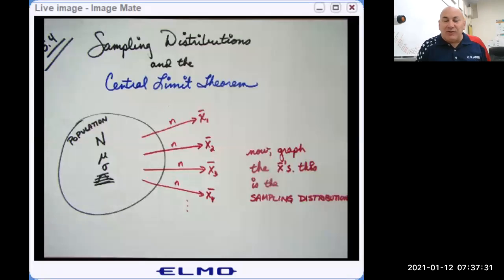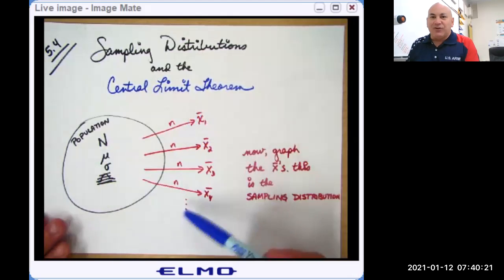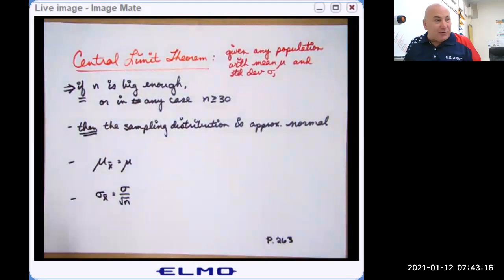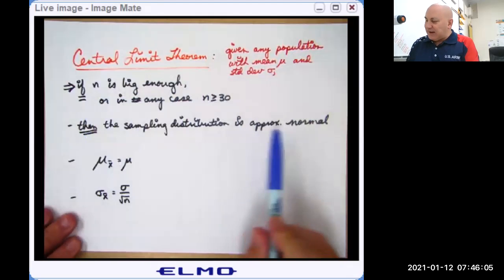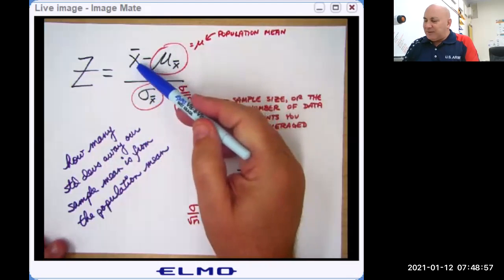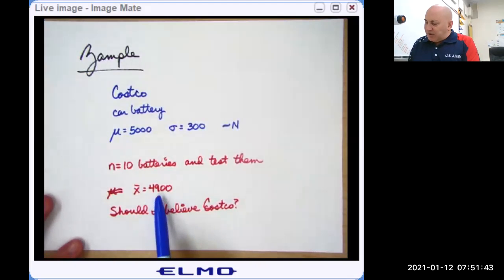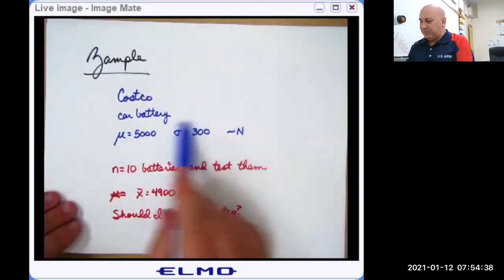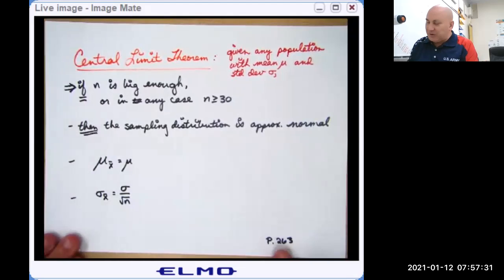5 4 Sampling Distributions and the Central Limit Theorem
Defines a sampling distribution of the sample mean, and introduces the Central Limit Theorem